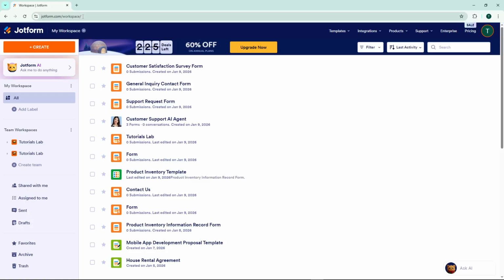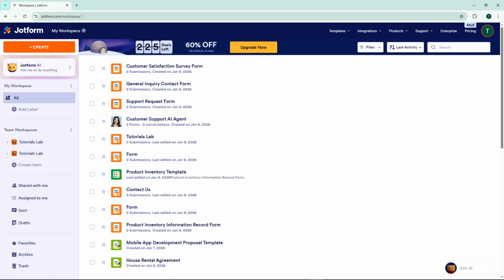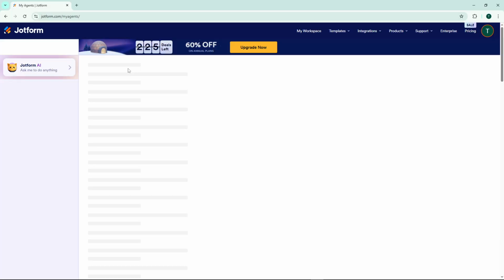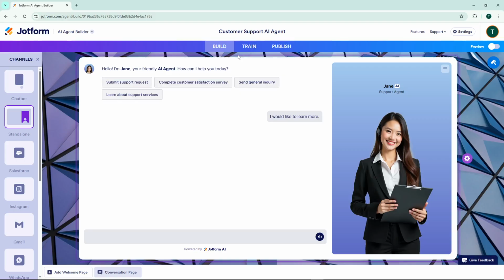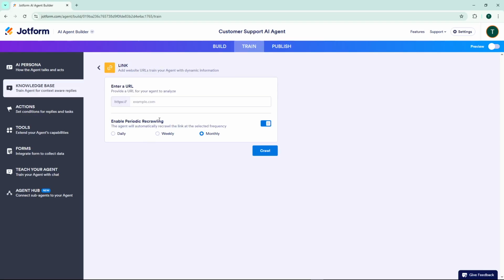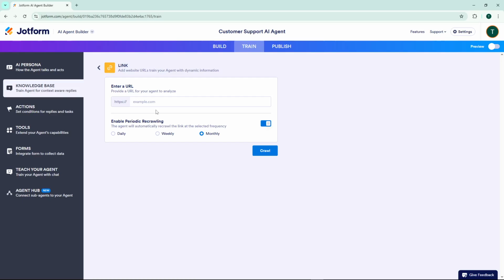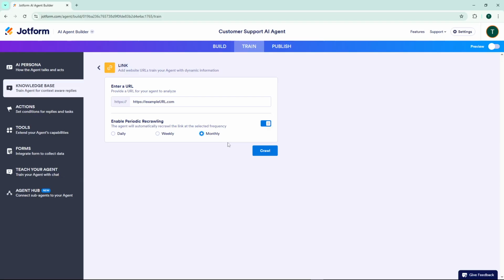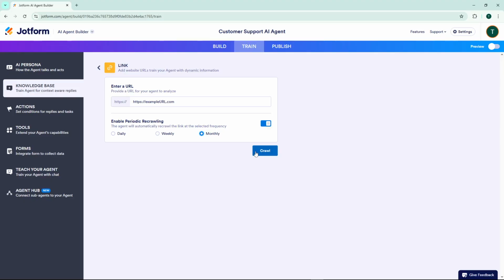How To Train Jotform AI Agent Using URLs (Tutorial 2026)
Along the way, you'll learn how to train Jotform AI agent with URLs, teach Jotform AI agent using website links, configure Jotform AI agent with external URLs, setup Jotform AI agent to learn from links, enable Jotform AI agent to use web data, Jotform AI agent tutorial linking URLs, using URLs to educate Jotform AI agent, connect Jotform AI agent to web pages, feed Jotform AI agent data from URLs, Jotform AI agent custom training with links, guide to training Jotform AI with URLs, best practices for Jotform AI URL training